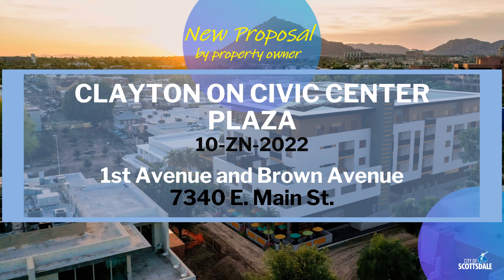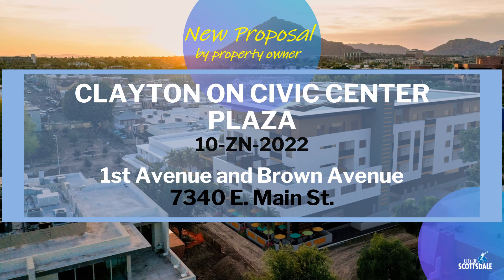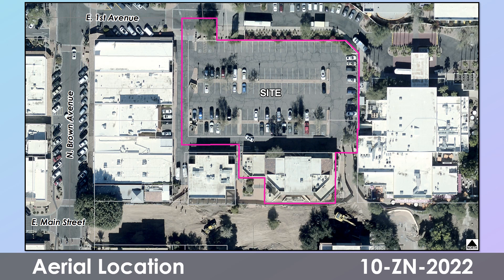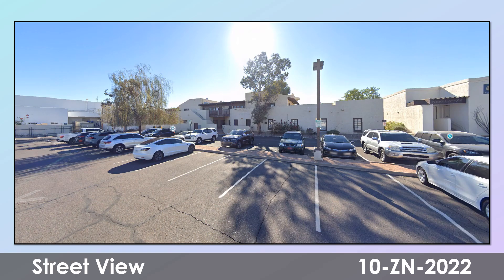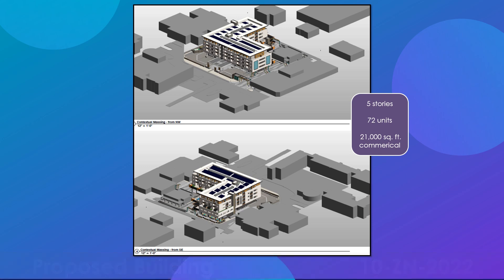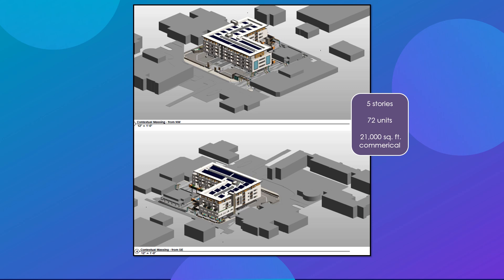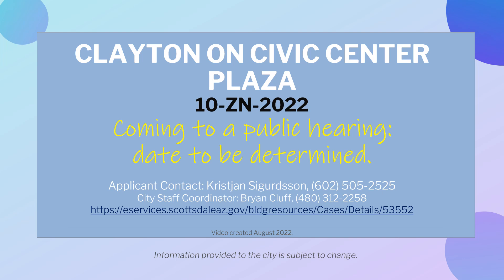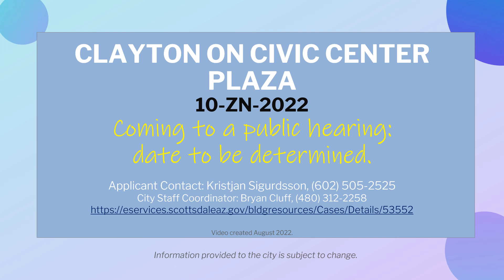The Clayton on Civic Center Plaza